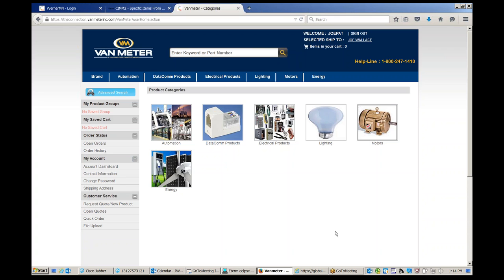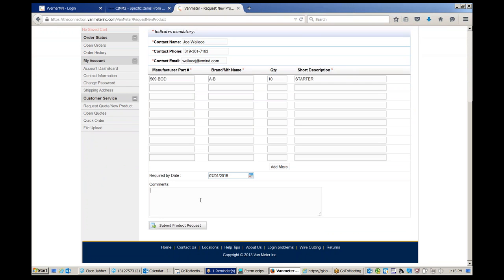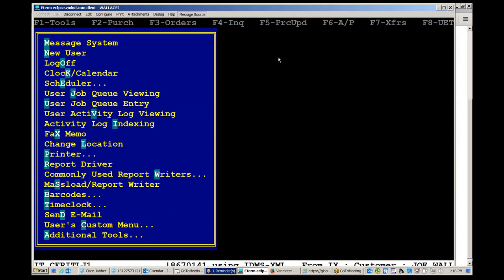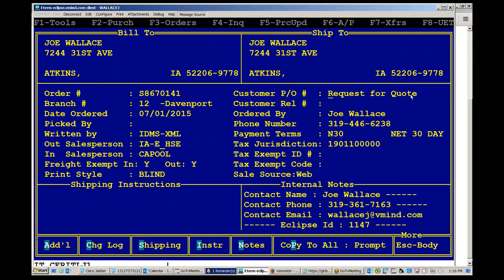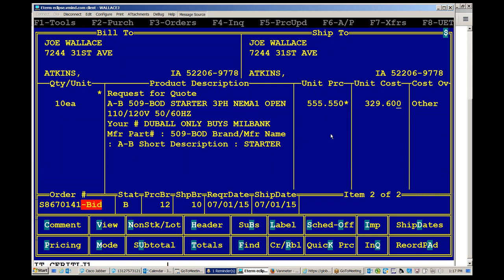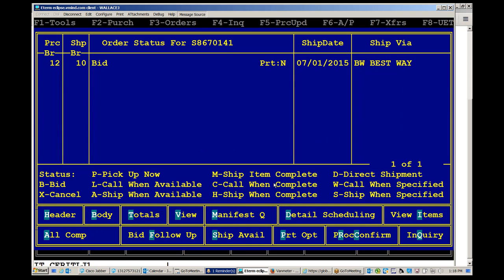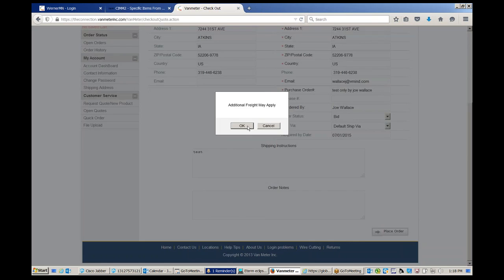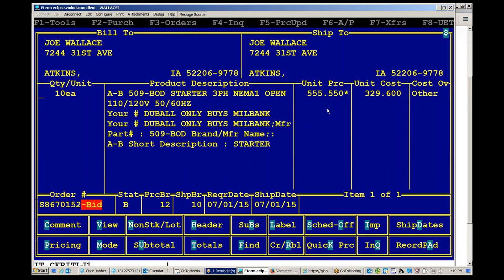Unilog record quote process HD